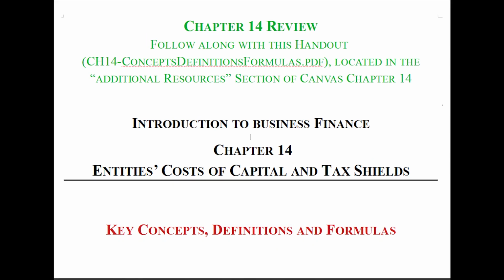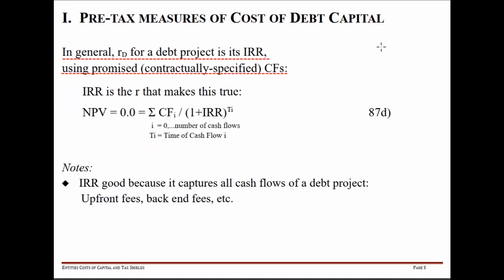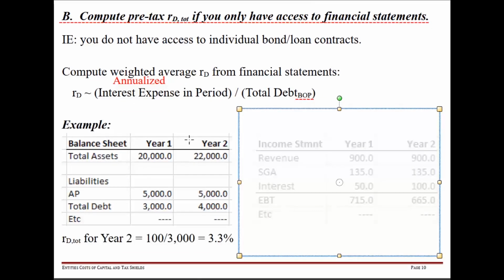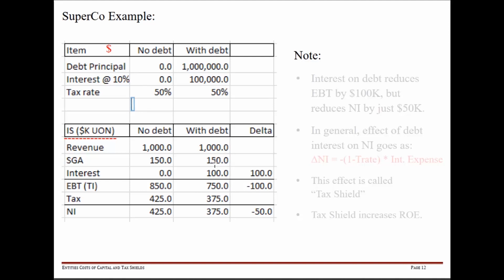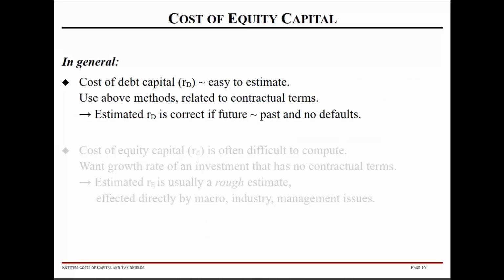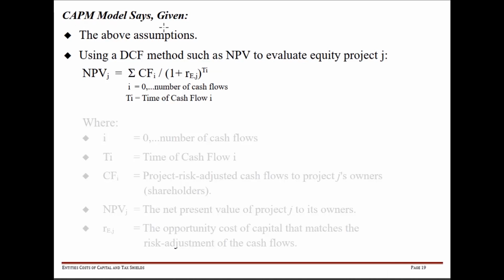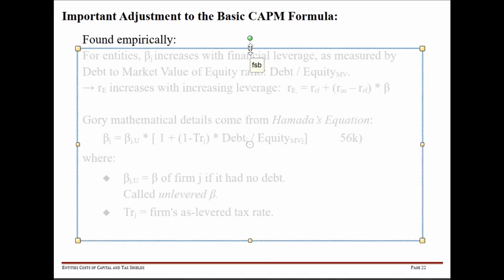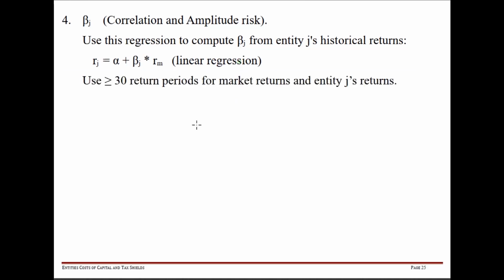Final Exam Review - CH14